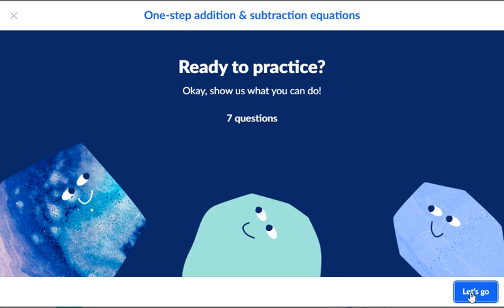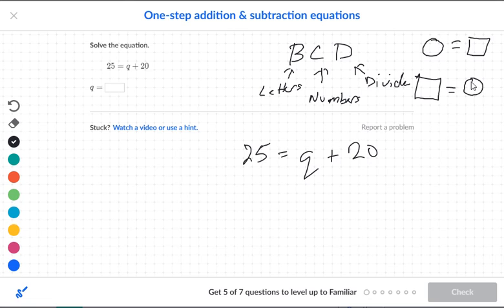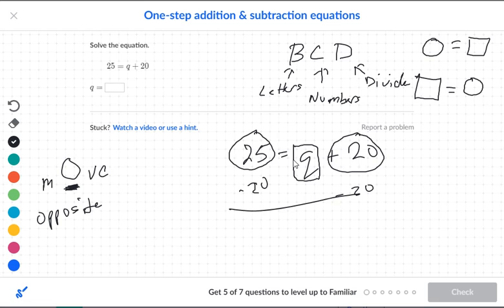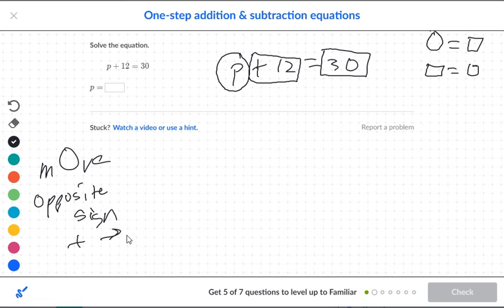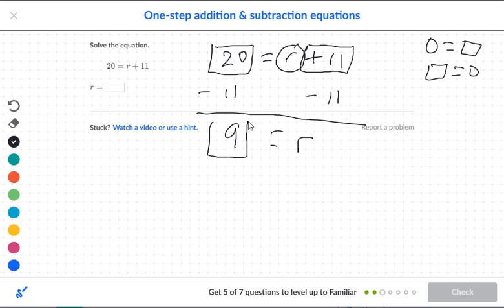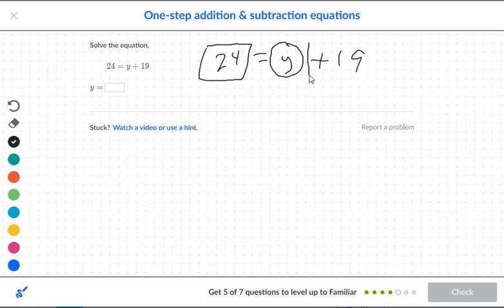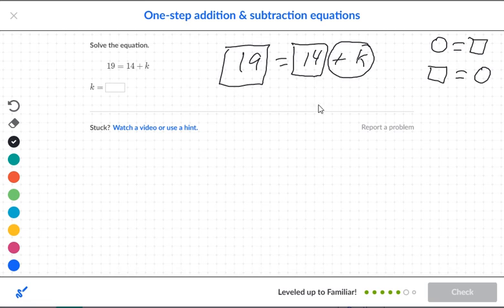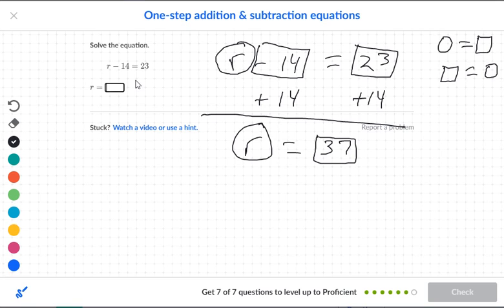Solving Equations One step Addition & Subtraction Equations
Khan Academy Solving Equations One step Addition & Subtraction Equations